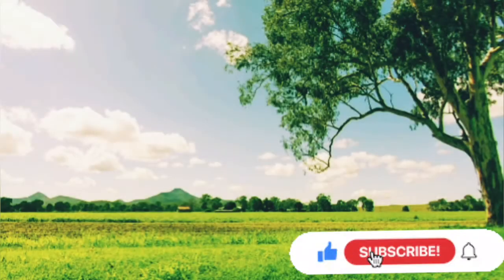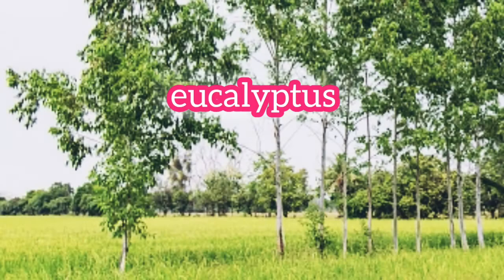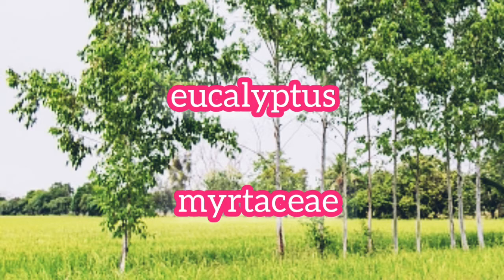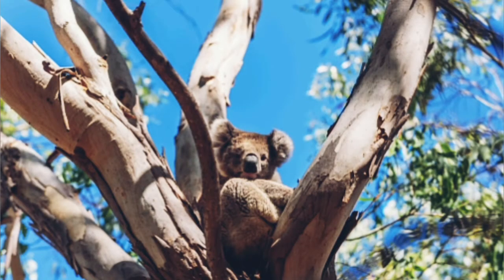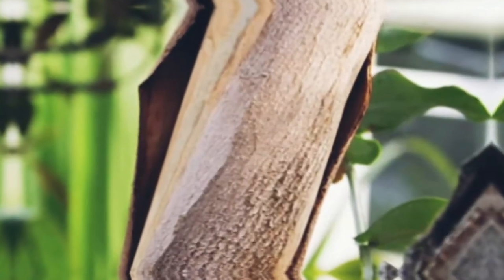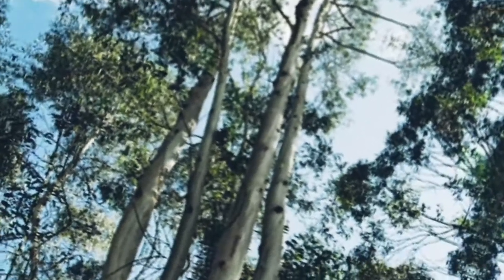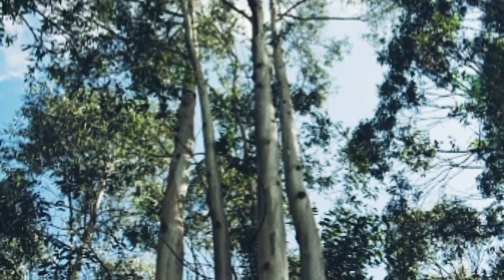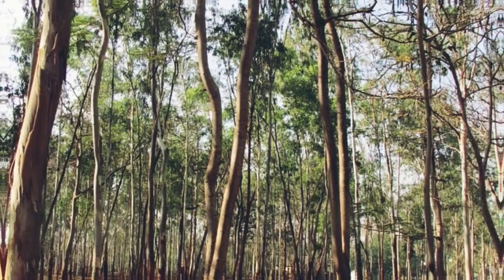eucalyptus species tree information/ನೀಲಗಿರಿ ಮರದ ಮಾಹಿತಿ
eucalyptus species tree information